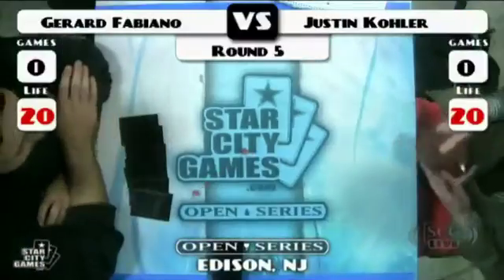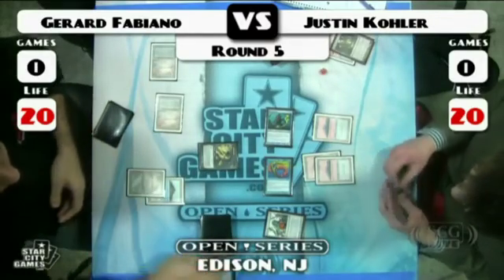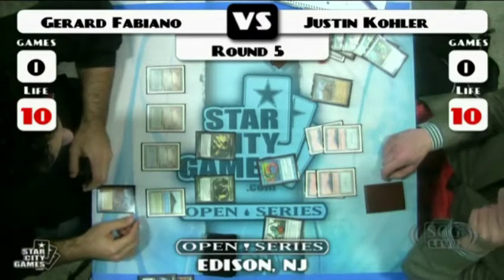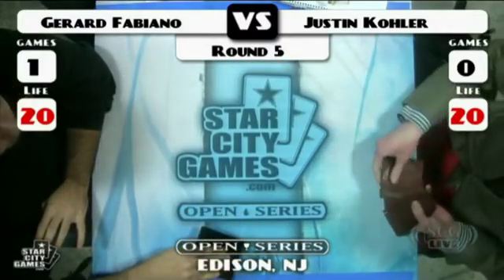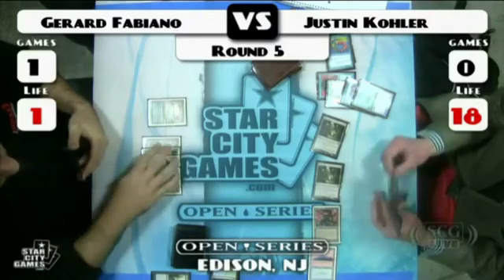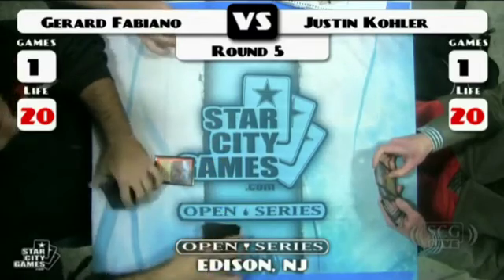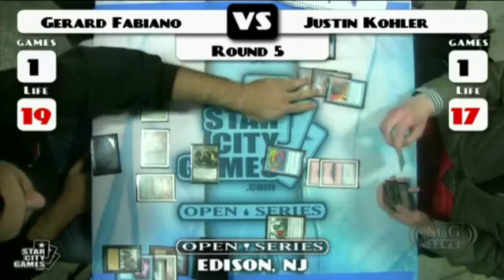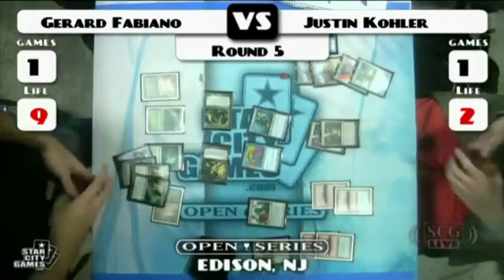SCGNJ: Round 5 - Gerard Fabiano vs Justin Kohler | Legacy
From SCG Edison on March 5, 2011